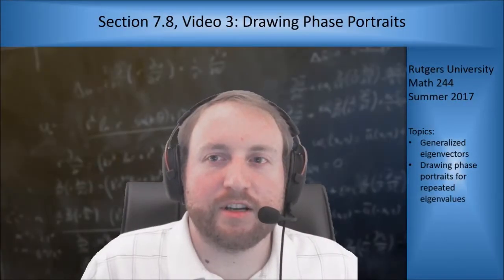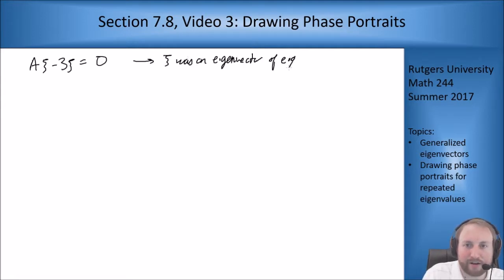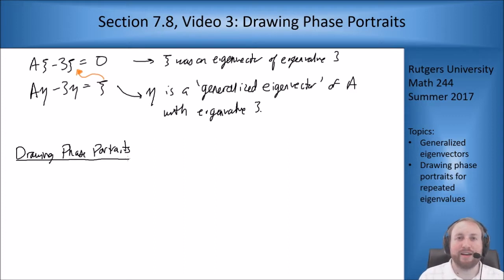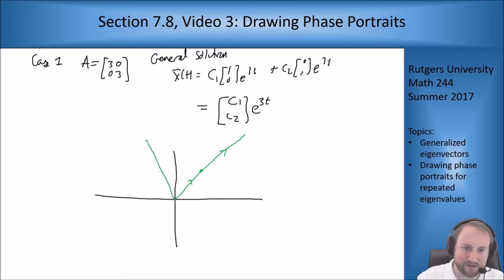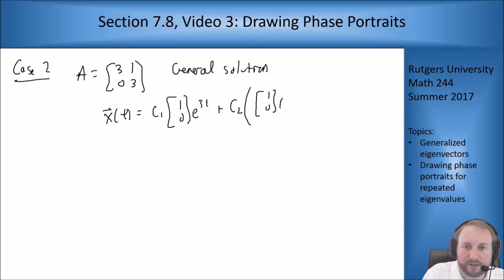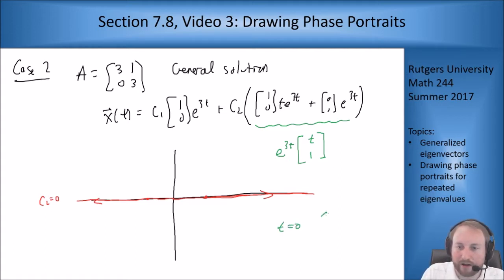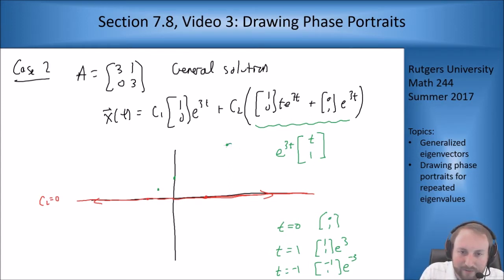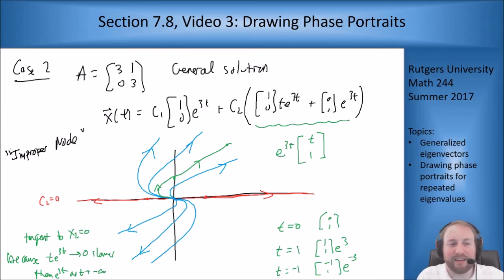MATH 244: Section 7.8, Video 3: Phase Portraits for Repeated Eigenvalues